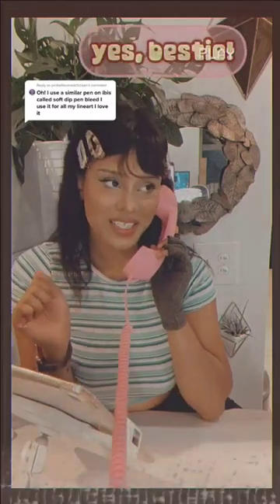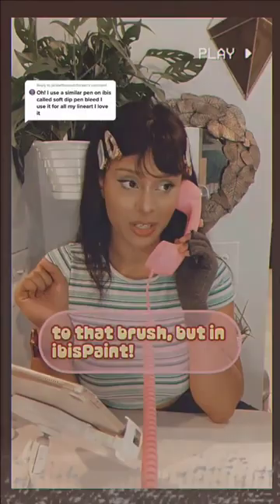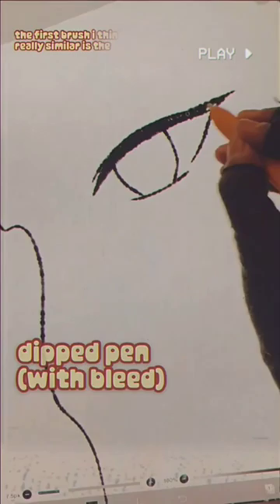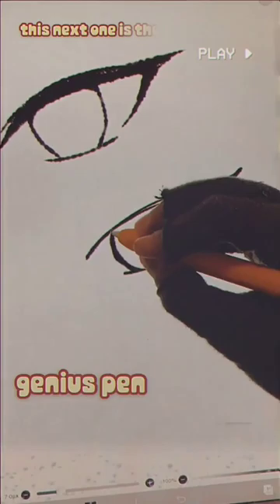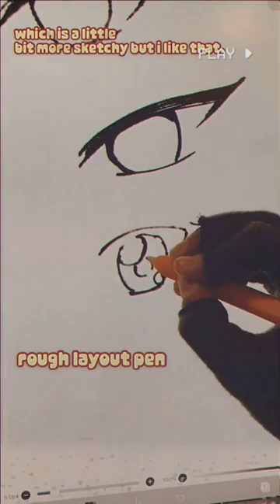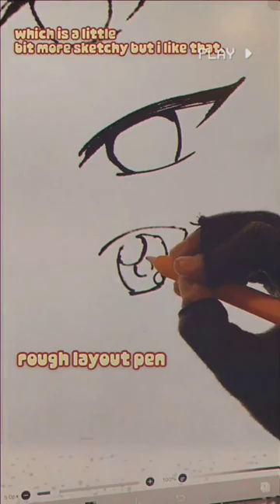Best Ibis Paint pen brushes 👍🏽